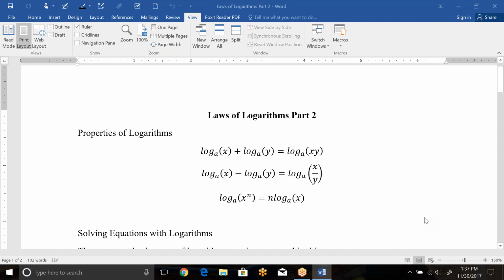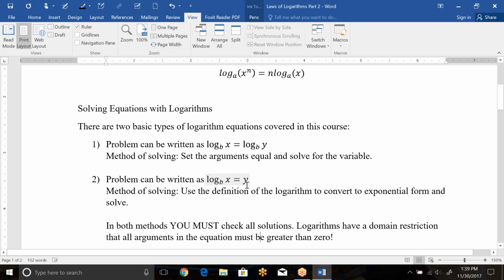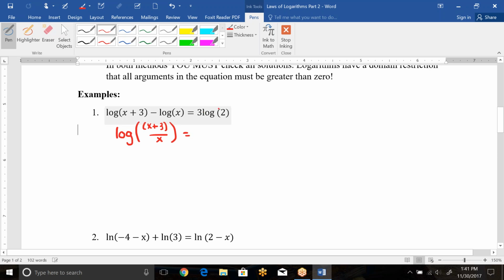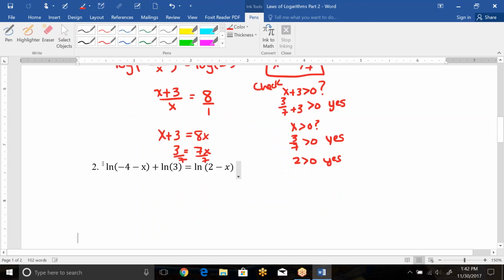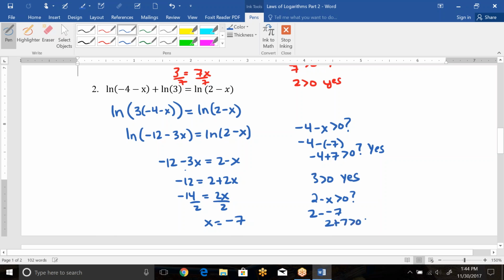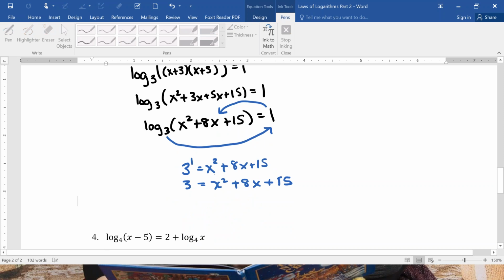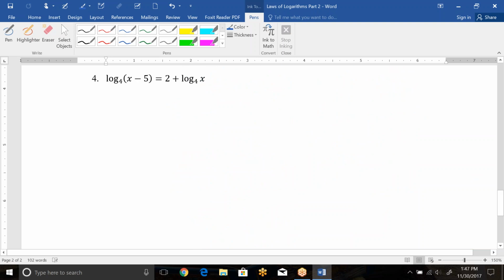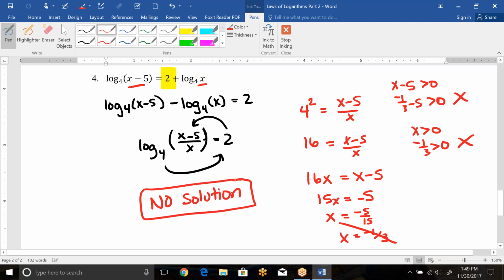Exponential & Logarithmic Equations (Sect 5.4) part 1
Using the Laws of Logarithms to Solve Equations.